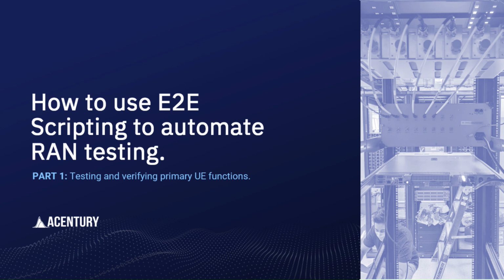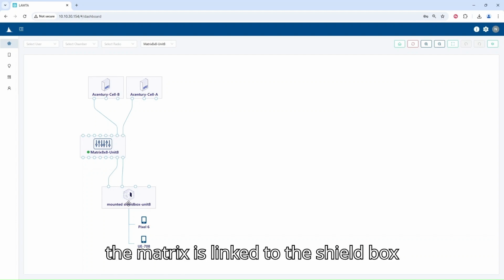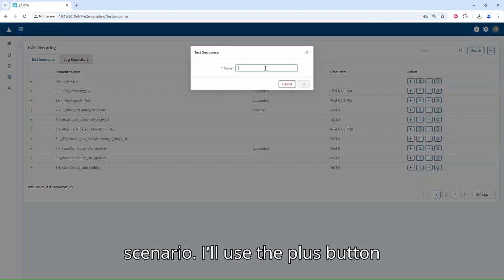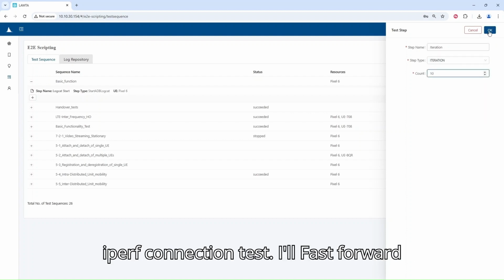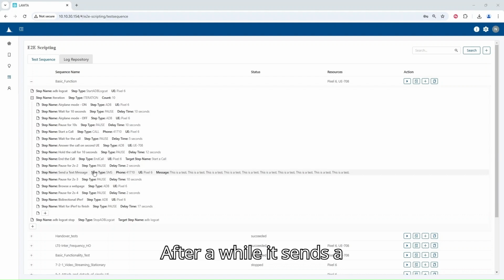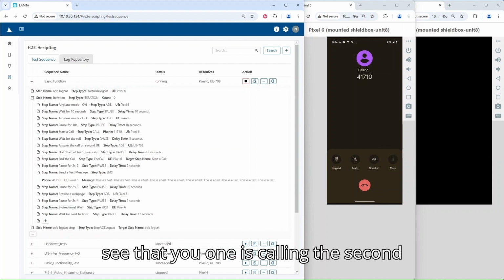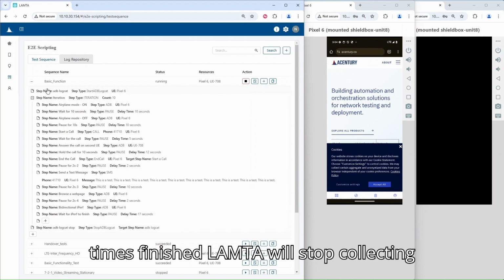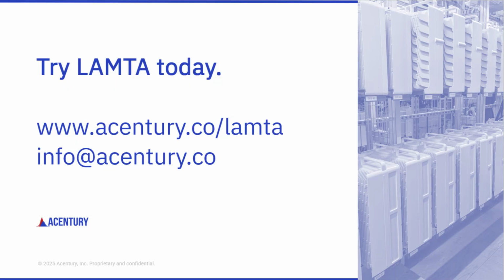How to Automate Radio Access Network (RAN) End-to-End Testing in the Wireless Lab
This video demo will feature LAMTA's end-to-end (E2E) scripting feature, which is used to automate Radio Access Network (RAN) testing in the lab. Designed for mobile network operator labs or mobile vendor equipment laboratories.

The demo will cover several primary functions when testing the latest RAN software in your wireless network lab: making and receiving calls, sending text messages, browsing the internet, and testing the bandwidth. The demo will illustrate how automation and an E2E tool can help operators save time, test more, and get to market faster.